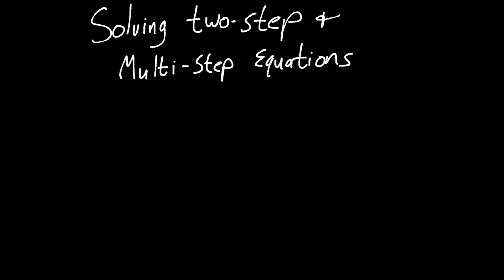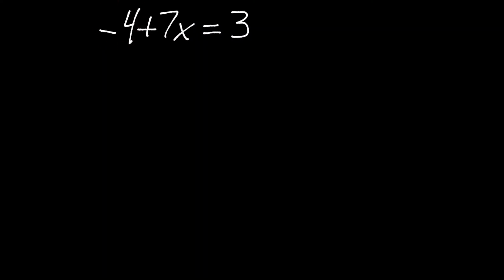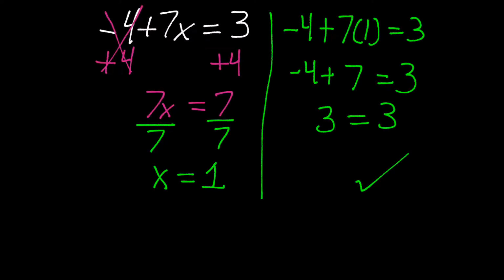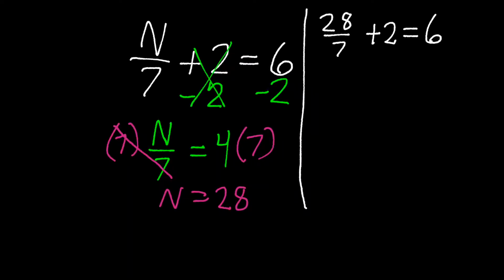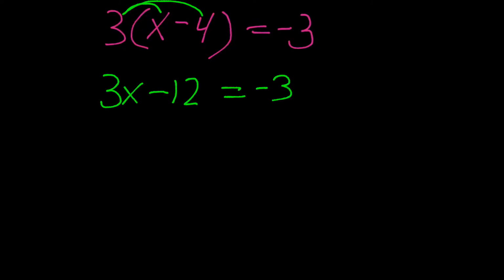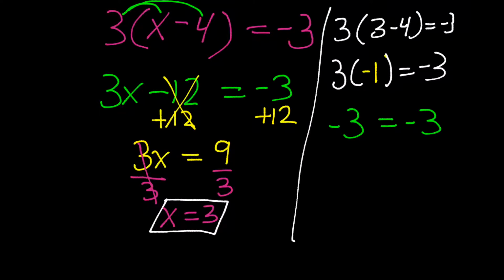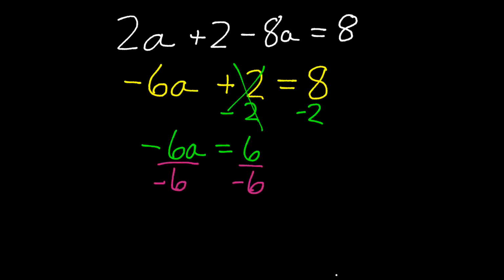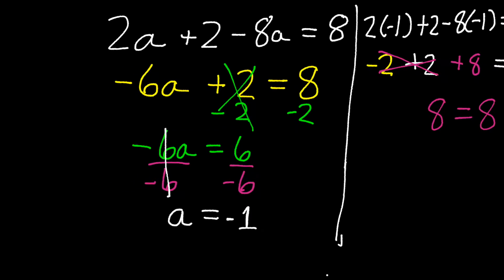Solving Two Step and Multi Step Equations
We solve equations that take more than one step to isolate the variable and solve. Distributive property and combining like terms are also included.